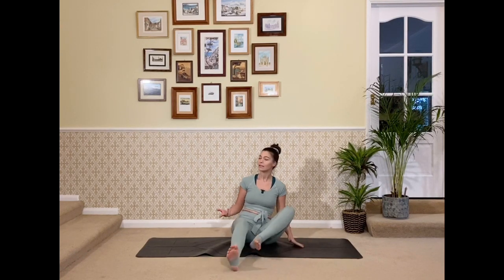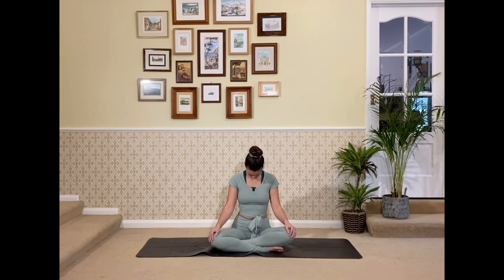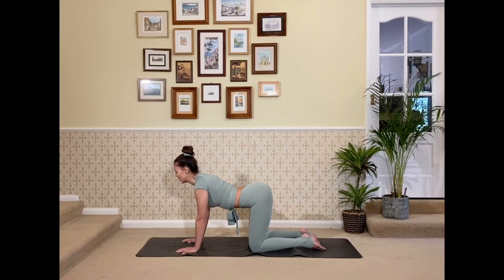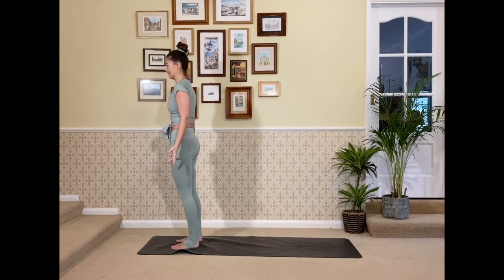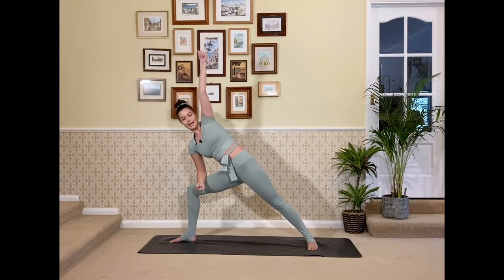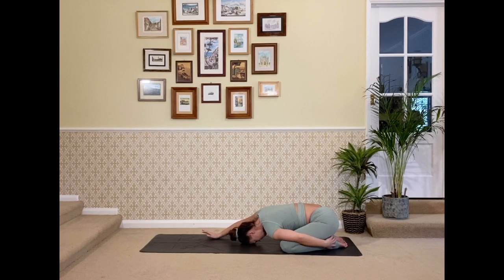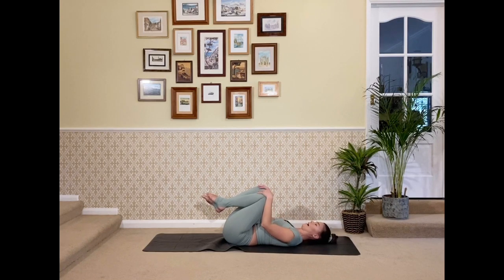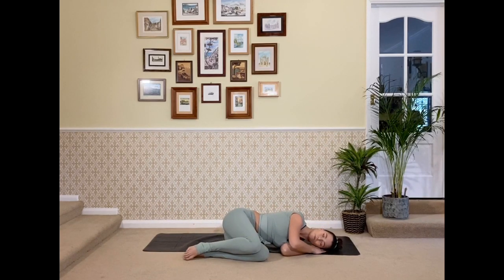Day 1 - Let's Get Moving | 45 minute Vinyasa Yoga Flow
*Slowly re-sharing from my January 2021 free yoga challenge*

WELCOME TO DAY ONE!

Let's Get Moving. This video is about 45 minutes long and can be completed whenever you fancy throughout the day, although I don't recommend leaving it until bedtime if possible.

I hope you all enjoy. Remember to like and comment once completed and if you're inviting friends for extra entries into the giveaways, tag them in the Day One video on The Rejuvenating Yoga Space (Facebook Group) or Day 01 on Instagram @YogawithKirstie so I can see.

Keep smiling!